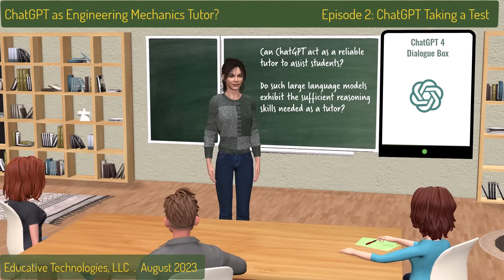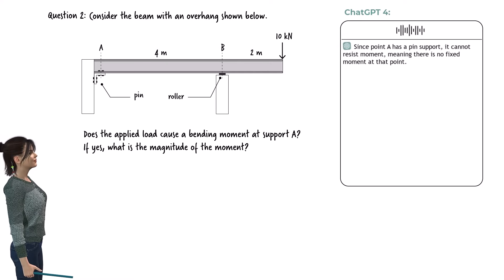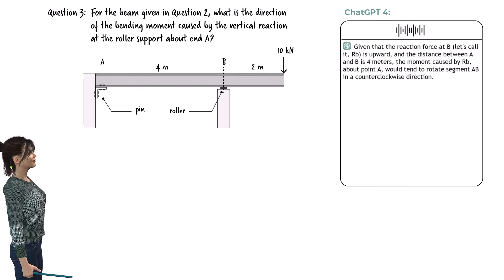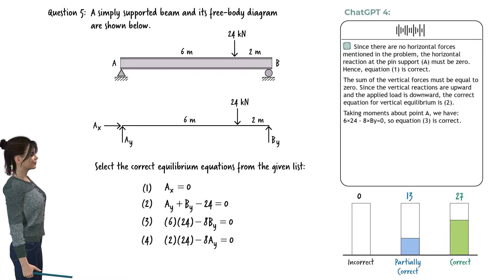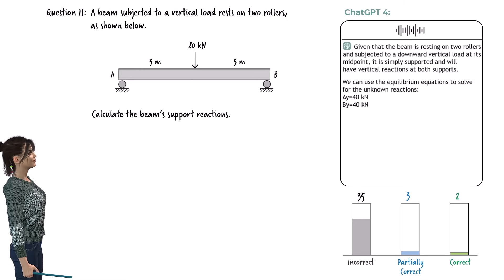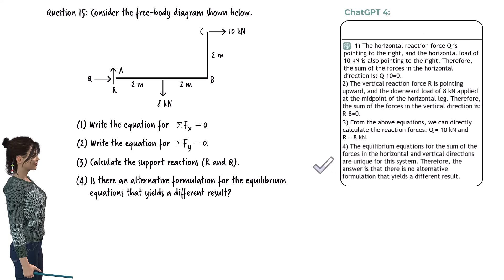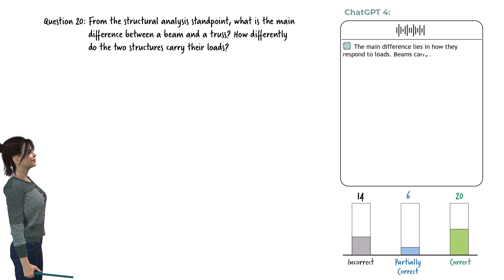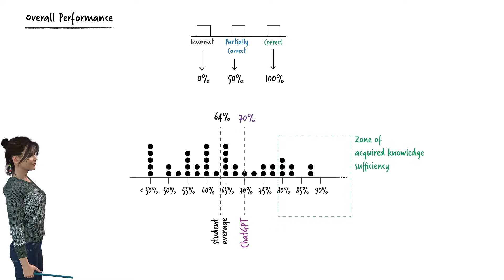emChat02: Engineering Mechanics Conversation with ChatGPT (Episode 2)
This video presentation delves into the performance analysis of ChatGPT's engineering mechanics test-taking abilities. It showcases a selection of responses from ChatGPT and compares its performance to a group of 40 students.